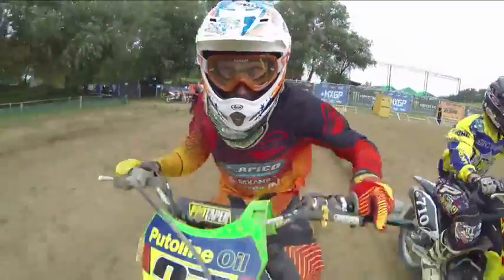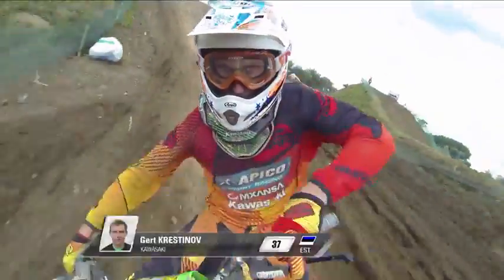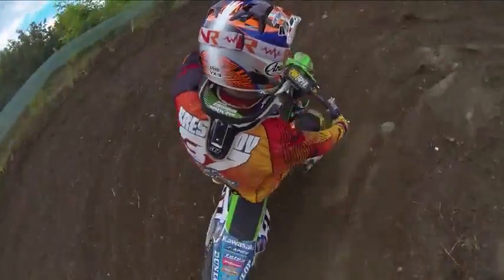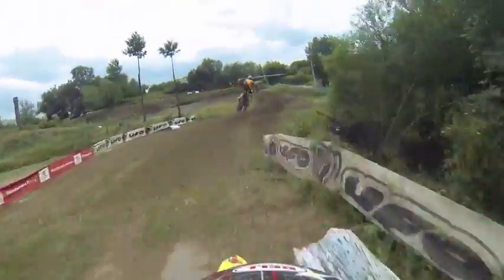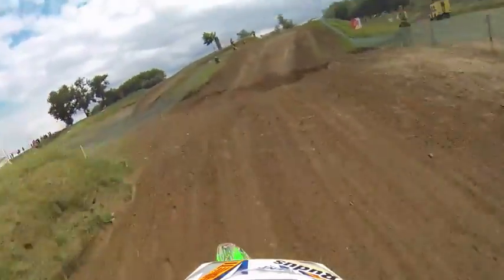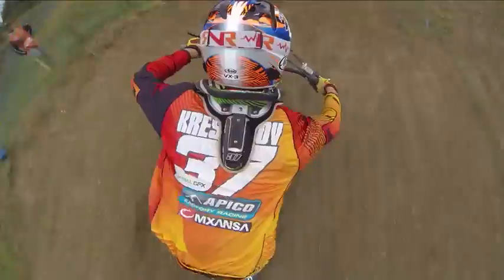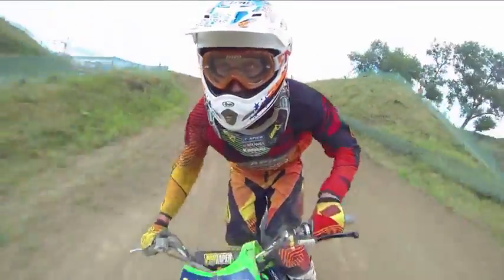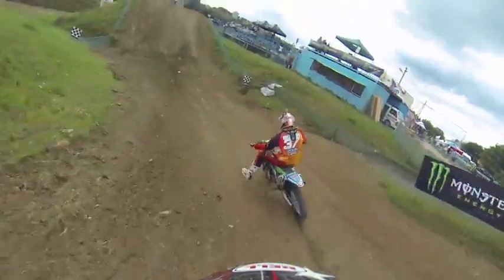MX3 Round of Ukraine 2013 - GoPro Track Preview -- Motocross